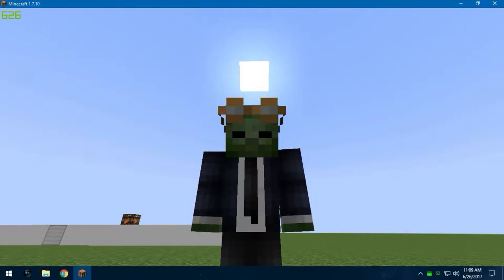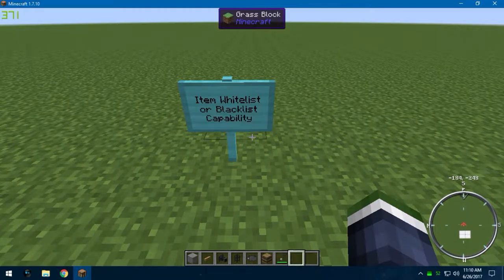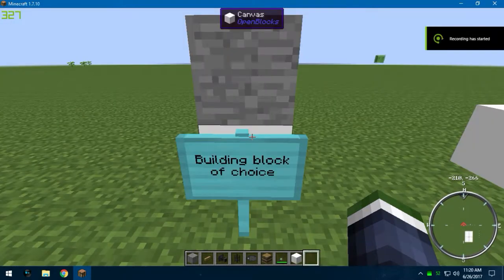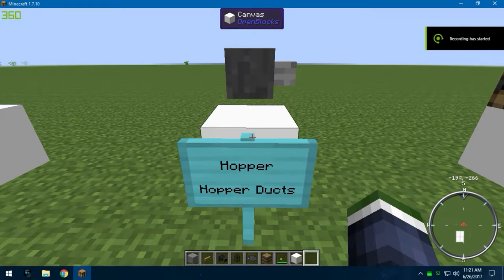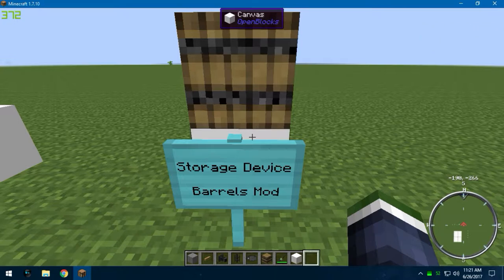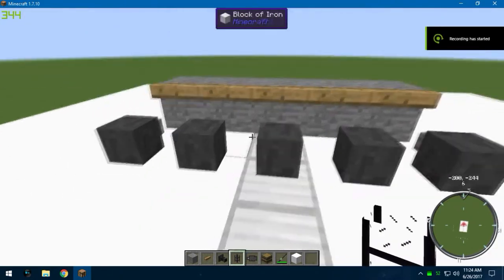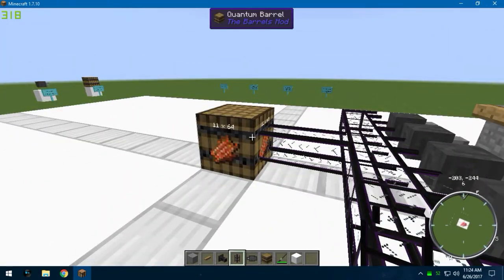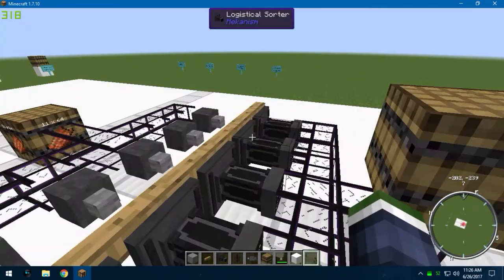Tinkers Construct Auto Drying Rack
Credits

Song 1
Vicetone - I Hear You [Monstercat Release]

Song 2
Slushii - LUV U NEED U [Monstercat Release]